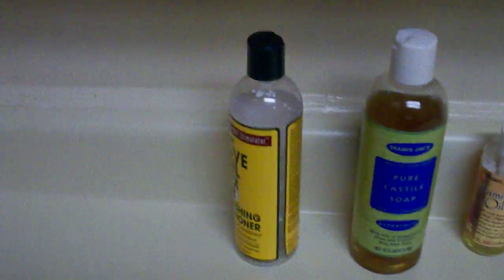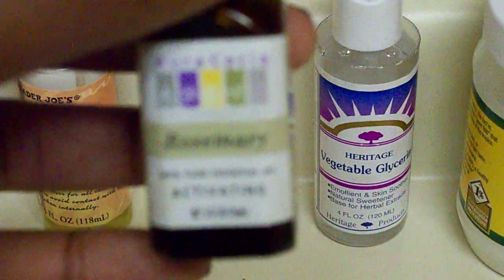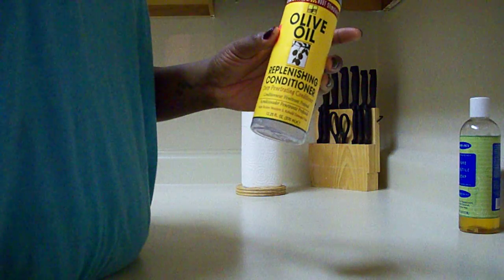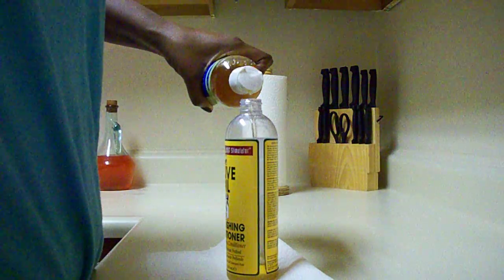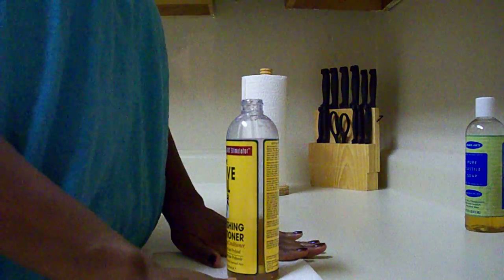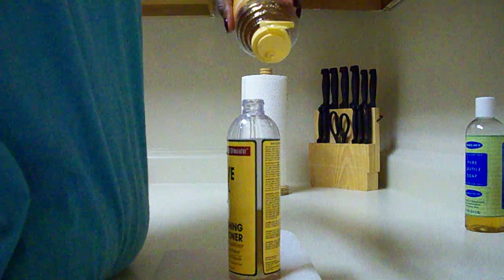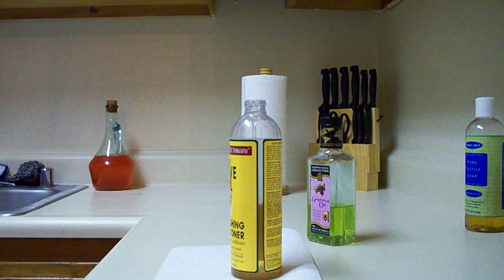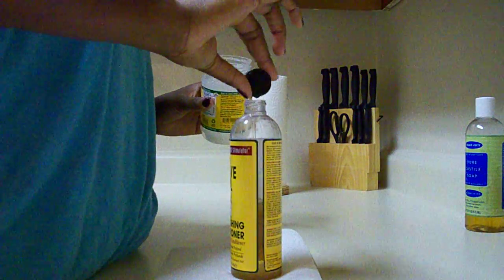Make your own shampoo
This is a homemade shampoo that won't strip your hair of oils. You can wash more often with this if you'd like.

---another variation is just using castile soap, honey and ab little bit of any oil.